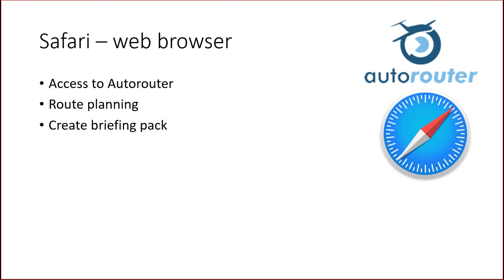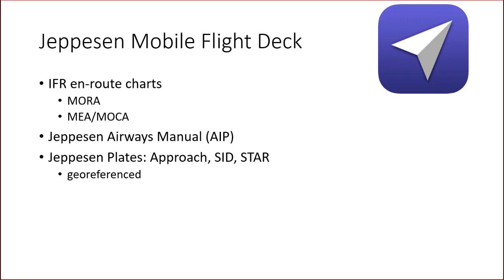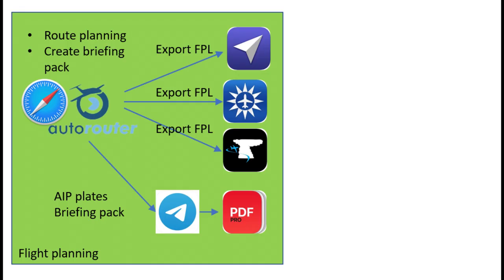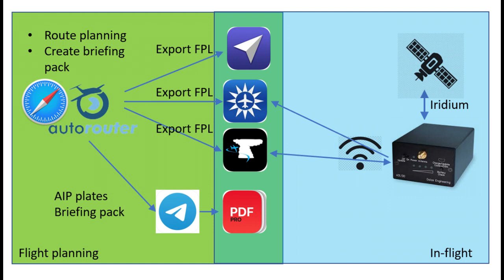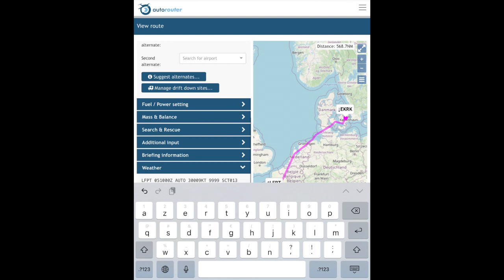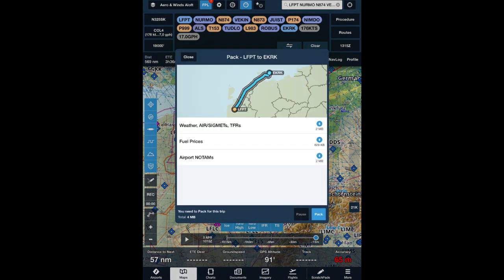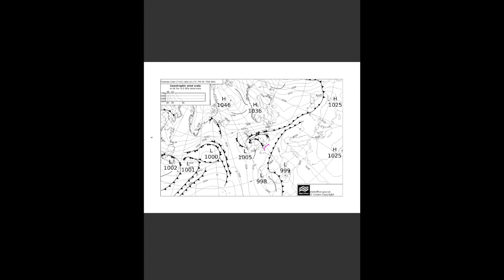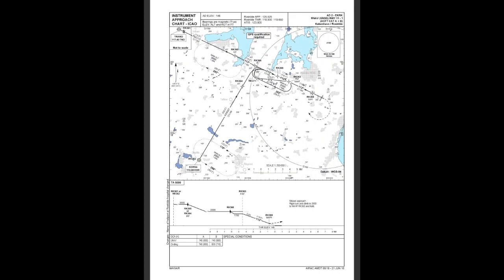Tools for flight-planning and in-flight use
I have not found one single tool that does flight-planning, filing and provides the documentation I need in-flight like en-route charts, approach plates and weather.

I therefore use a combination of tools that includes Autorouter, JeppFD, Foreflight, ADLConnect, PDF Pro and Telegram.

This video presents how I plan a flight with Autorouter, and transfer the flight plan and briefing pack to the various tools I use in-flight. It also shows how to use Telegram to retrieve information from Autorouter.